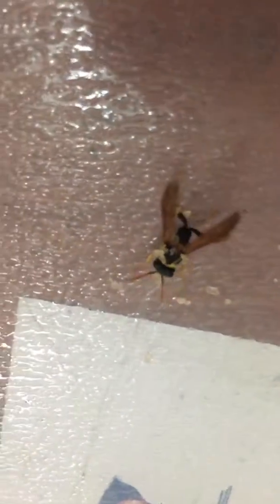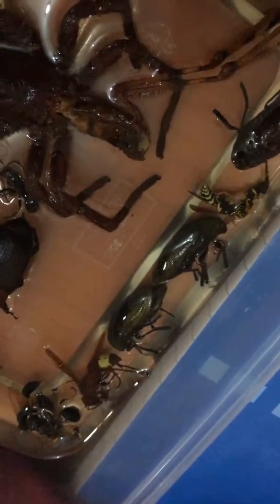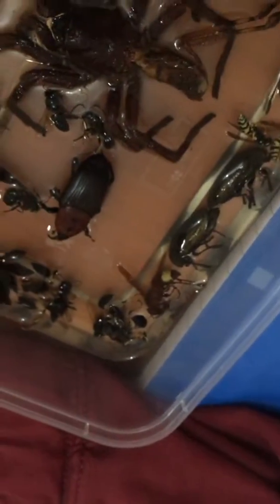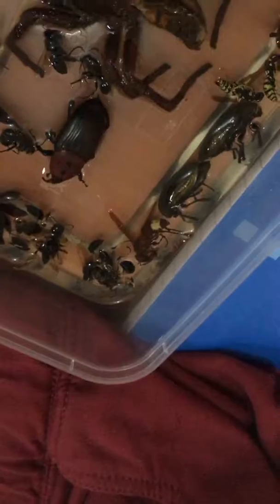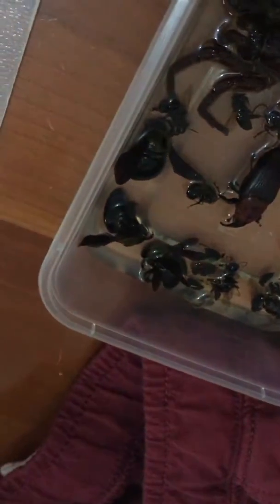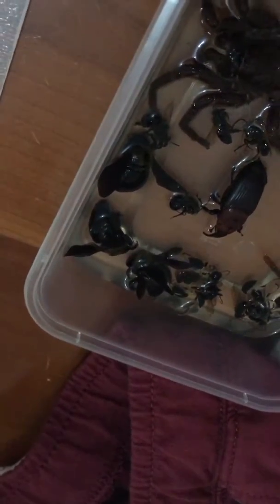yellowjacket RIP and collection